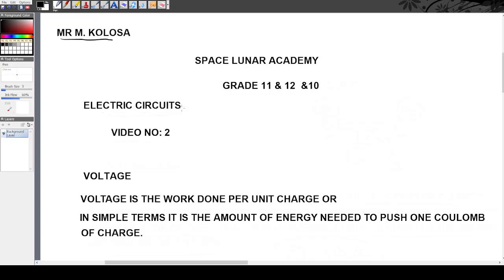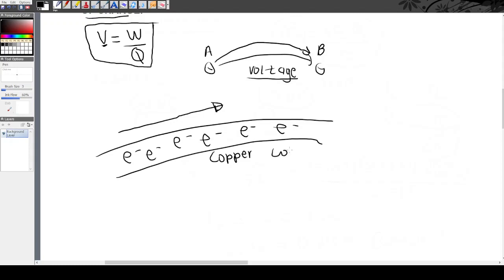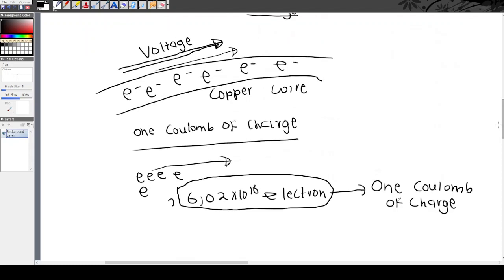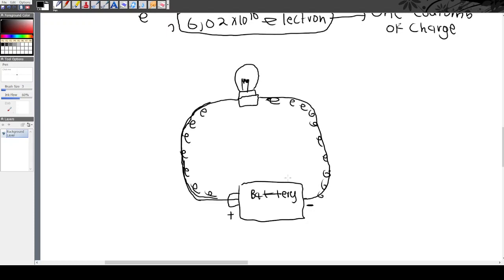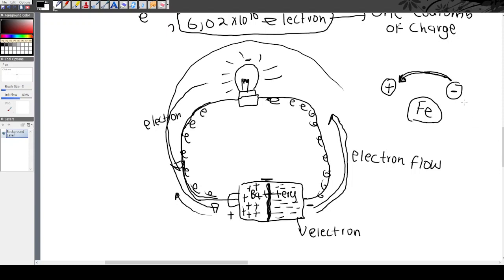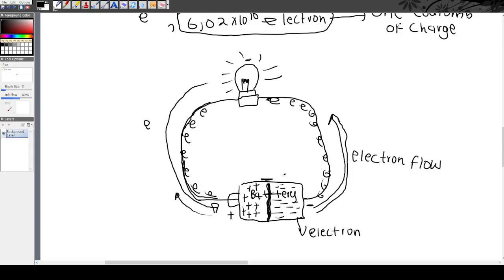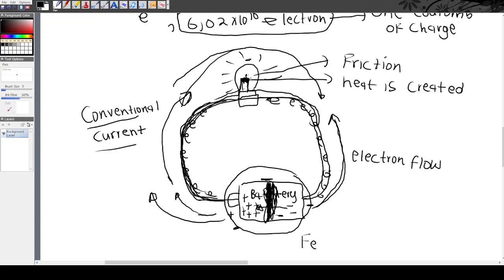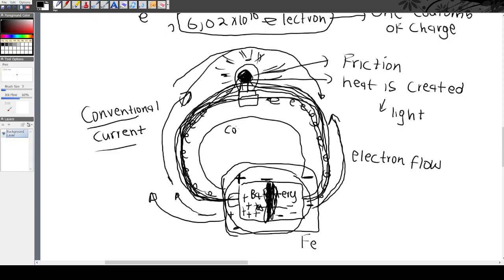Electric circuits video 2 part 2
In this video we will  be discussing electric circuits . This is a continuation of the series of electric circuits . We will be discussing conventional current, electron flow and more.